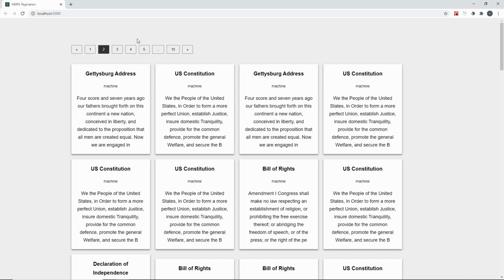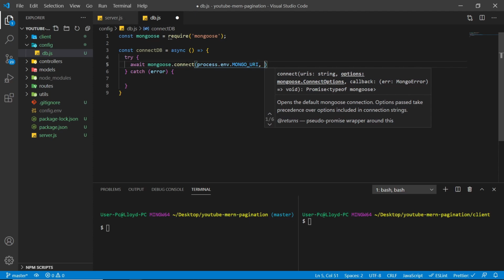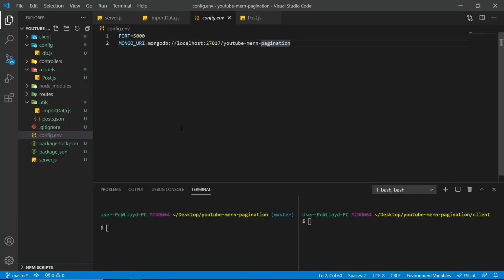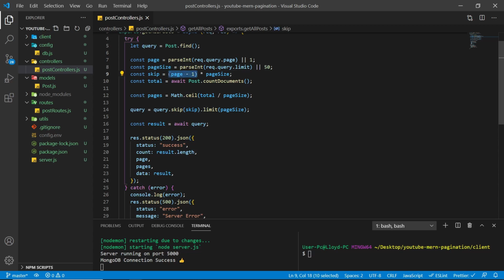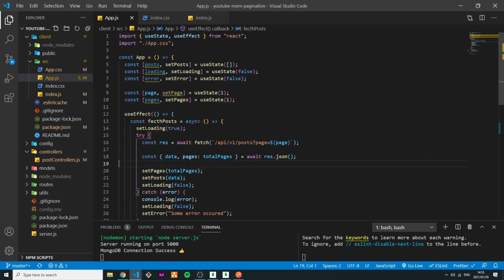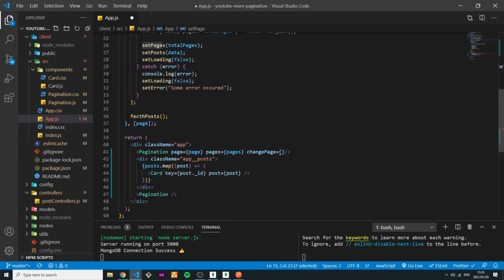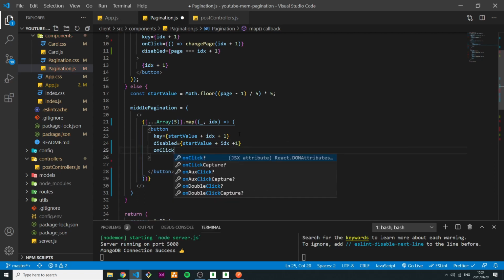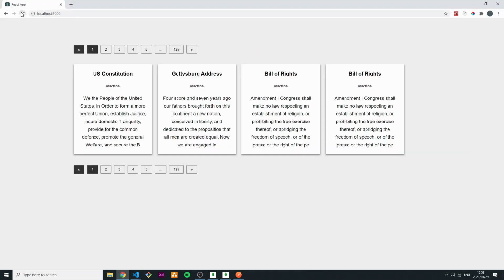Advanced MERN Pagination 💥(From Scratch)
Hey everyone, first of just want to say thanks for the support and love, my channel has grown faster than I could have ever imagined and it is all possible because of all of you supporting me. Thanks so very much ❤❤

In todays video we will be building a fully functioning and dynamic app that implements some advanced pagination. I will be using React, Express and MongoDB for this project. Pagination is a important topic in web development as it improves websites loading time as well as overall user experience. So i made a video for you guys covering everything you need to know.

Timestamps:
0:00:00 Intro & Demo
0:02:07 Project Folder Setup
0:09:16 Backend Part of Project
0:34:58 Backend Pagination
0:45:26 Frontend Part of Project
1:10:11 Frontend Pagination
1:32:24 Last touches and demo